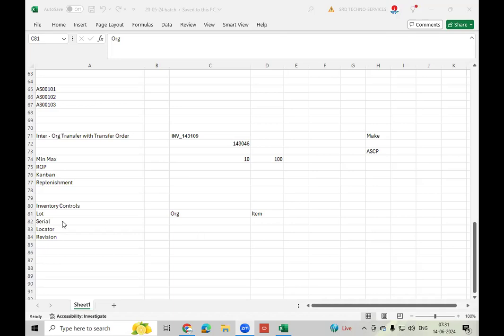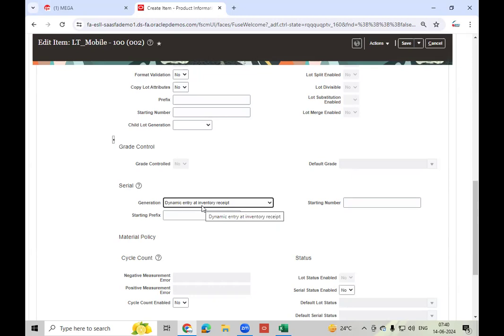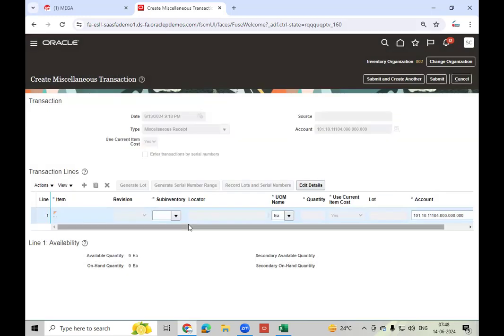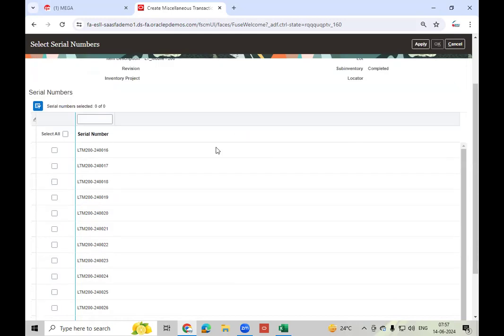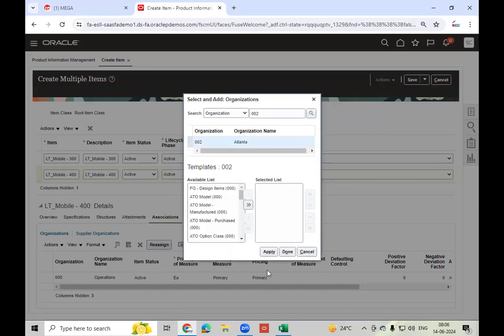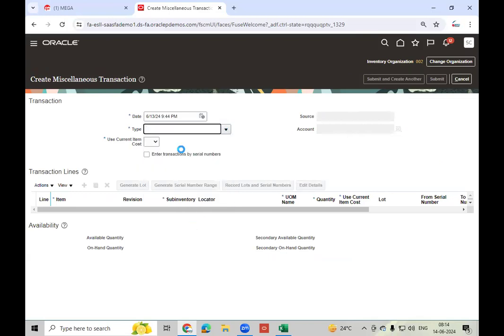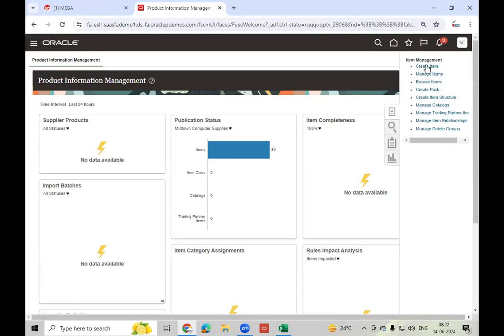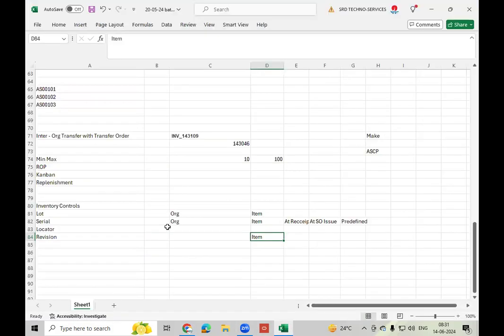Oracle Fusion Cloud Inventory Serial and Revision Control